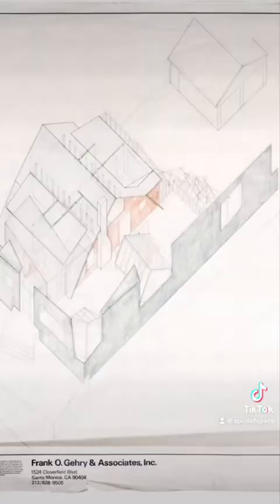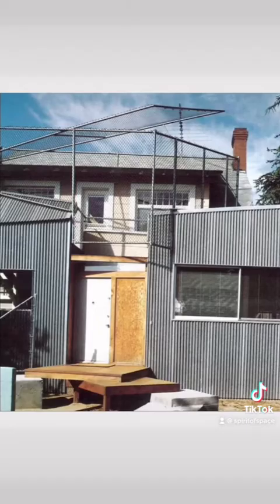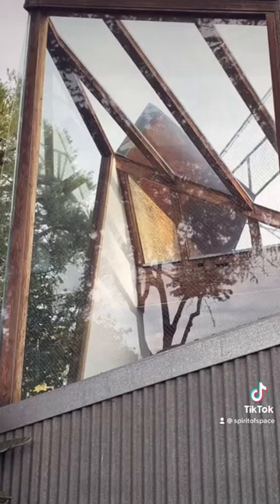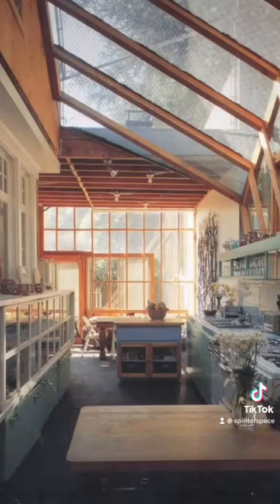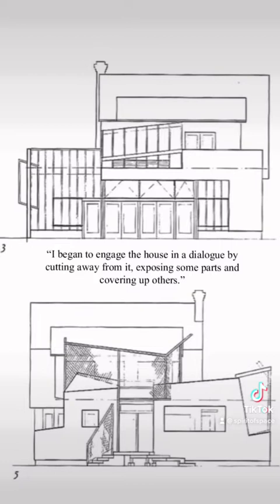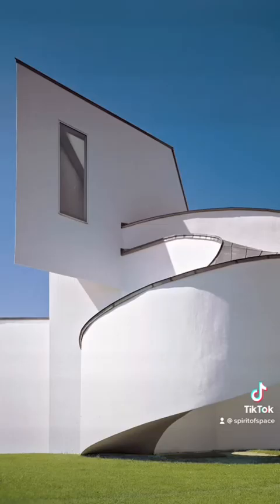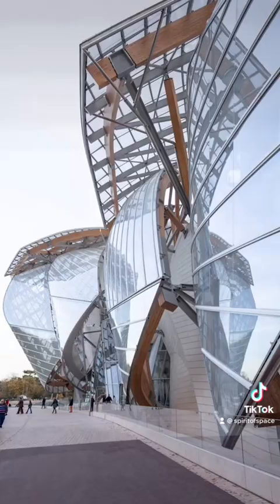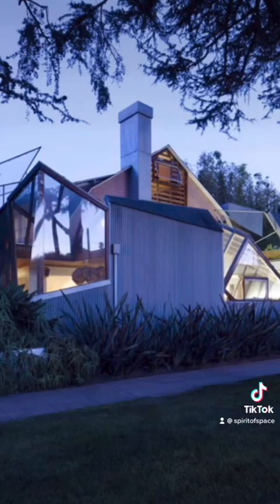Stories Behind Iconic Architecture: Gehry Residence